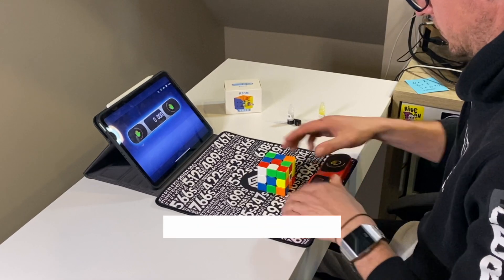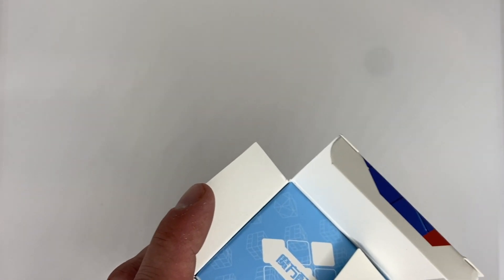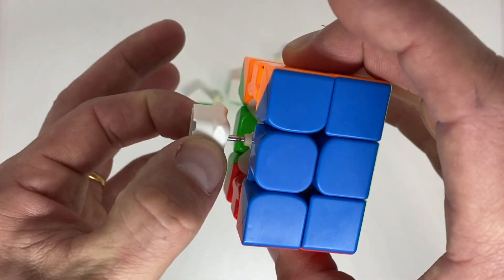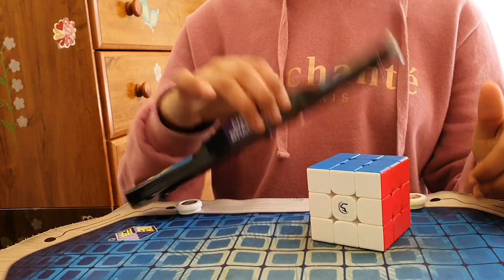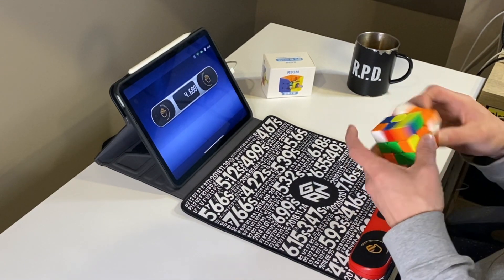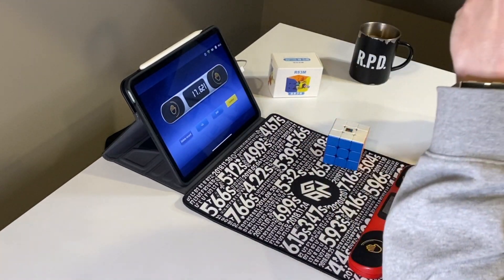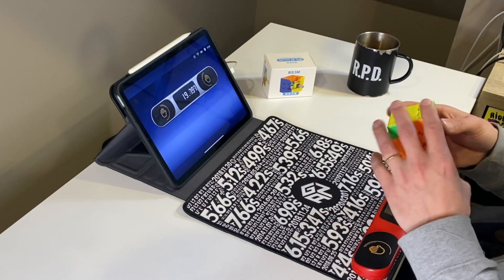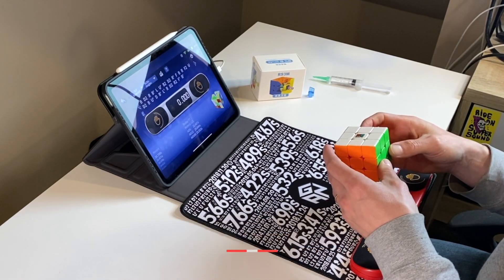MAGLEV = HYPE? | RS3M 2021 review feat. Angela Braganza and an earthquake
Welcome to the speedcube.co.nz Youtube channel!

In this video featuring pro team member Angela Braganza, we take a look at the New Moyu RS3M 2021 with maglev! Does it live up to the hype? Let's try it and find out!

Here’ my PB scramble! Try It and post your time In the comments

 L'   R2   F   D   L'   R'   D'   F'   U'   B2   R   L'   F   U   F   L'   F'   L2   D   B   U   R   F   B'   L

00:00 Intro
00:40 Unboxing the RS3M 2021 maglev
03:00 Angela Braganza reviews the RS3M 2021 Maglev
04:03 Mike reviews the RS3M 2021 Maglev